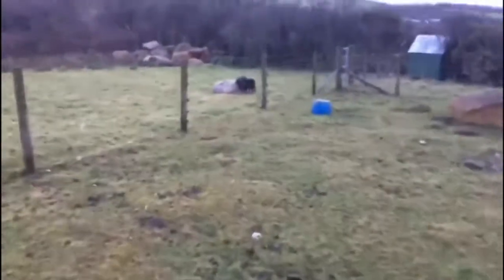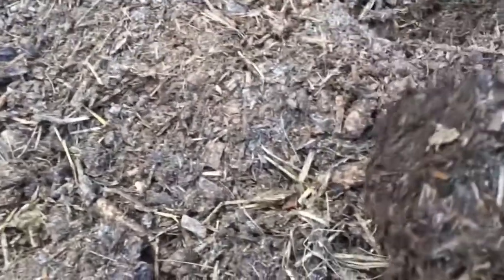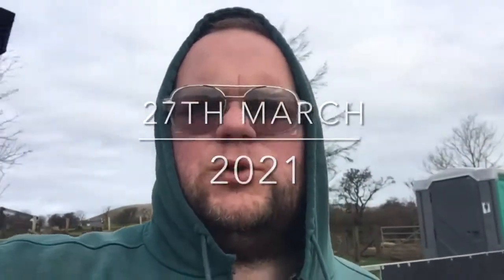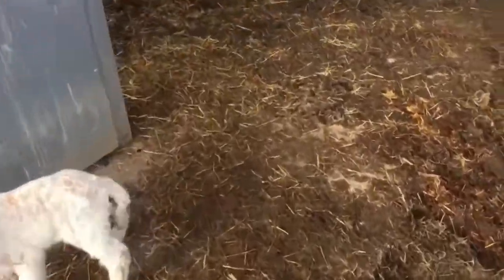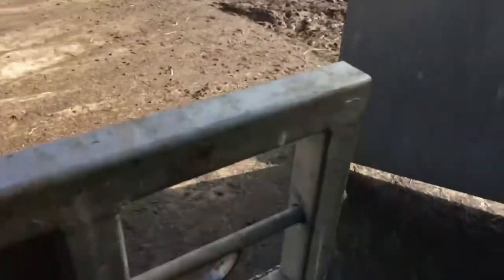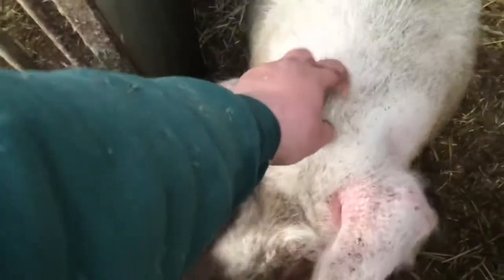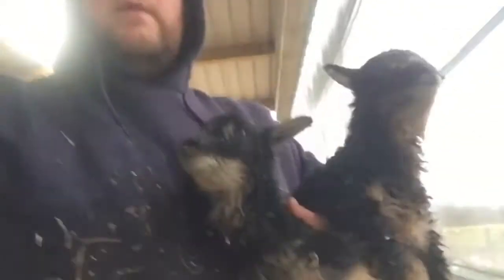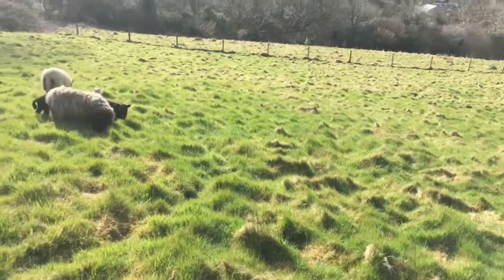Lambing in Wales 2021 // L200 Pickup // Shetland Ewe // Texel Lambs // Twin Lambs // Jacob Lambs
We are a family of three, James Tina and Sid, and we are passionate about what we do, producing high quality, tasty Pork, Lamb, Hoggett, and Mutton.

Some Resources that you may find interesting:-